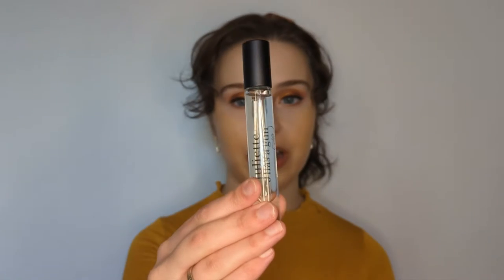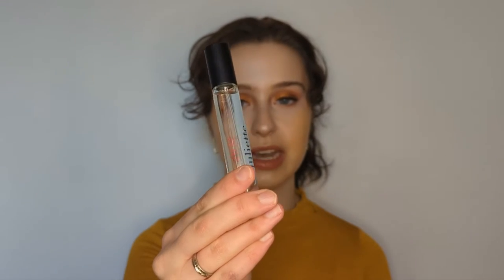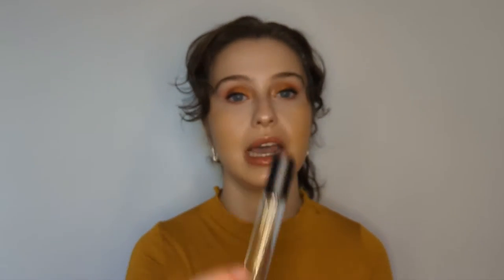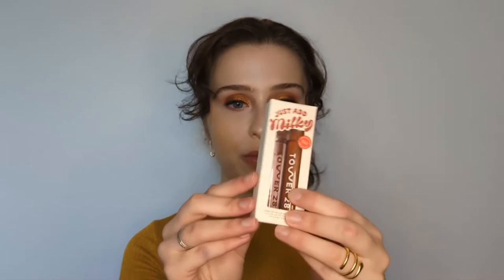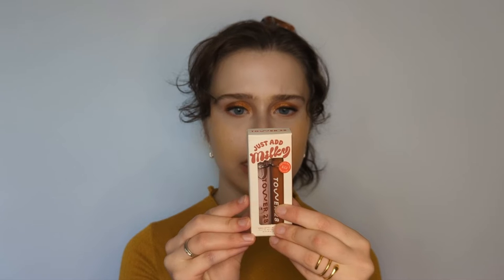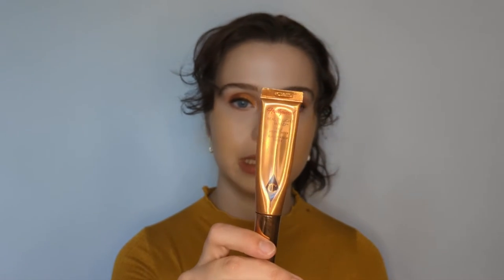Sephora Holiday Savings Event HAUL! - Part 2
Products Mentioned:

Tower 28 ShineOn Iced Latte Lip Jelly Duo
Charlotte Tilbury Beauty Highlighter Wand, Shade Spotlight
Juliette Has a Gun Pear Inc.

What I'm Wearing:

Face

Supergoop! Glowscreen
Huda Beauty GloWish Multidew Vegan Skin Tint, Shade 01
Hourglass Ambient Lighting Powder, Shade Diffused Light
Coty Airspun Loose Face Powder, Shade Translucent
Tower 28 Bronzino Cream Bronzer, Shade Sun Coast
Glow Recipe Watermelon Glow Ultra-Fine Mist

Brows

Anastasia Beverly Hills Brow Definer, Shade Soft Brown
Anastasia Beverly Hills Clear Brow Gel

Eyes

Milani Eyeshadow Primer
Too Faced Glitter Glue - Discontinued?
Natasha Denona Bronze Eyeshadow Palette
Colourpop Super Shock Eyeshadow, Shade Mycelium - Discontinued
NYX Epic Ink Liquid Eyeliner, Shade Brown
Anastasia Beverly Hills Lash Brag Mascara

Lips

Tower 28 ShineOn Milky Lip Jelly, Shade Chestnut